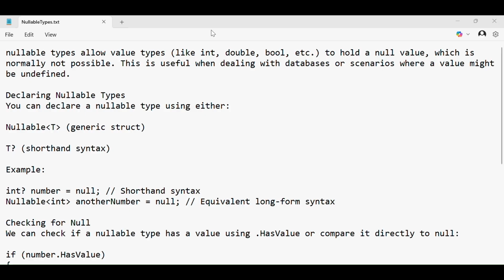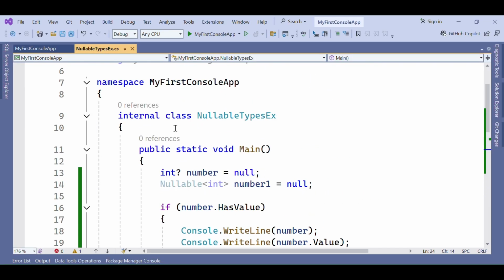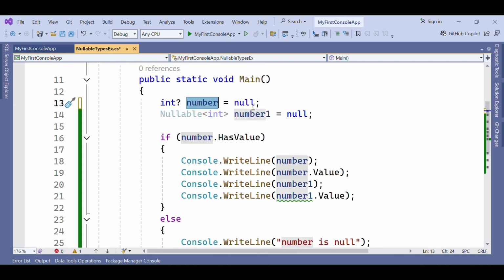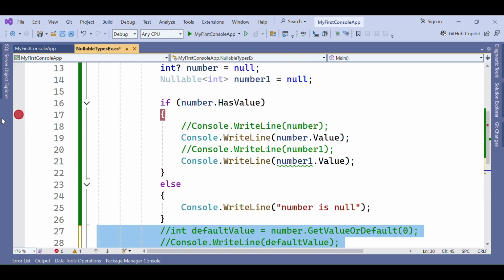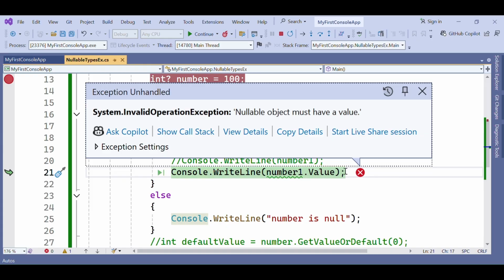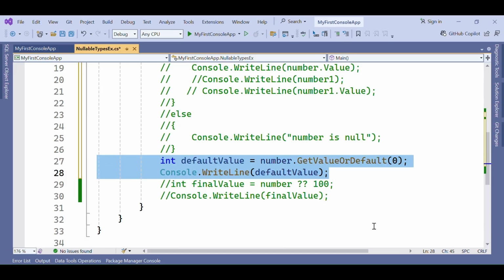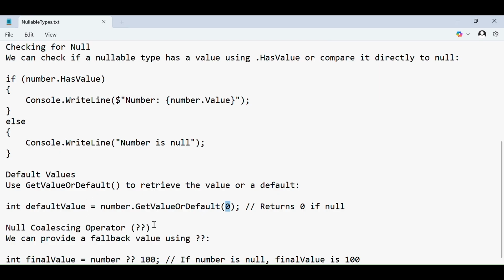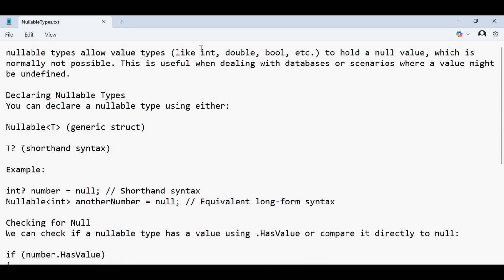Nullable Types in C# (Part 22)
Nullable Types with examples.

Notes from this video:
nullable types allow value types (like int, double, bool, etc.) to hold a null value, which is normally not possible. This is useful when dealing with databases or scenarios where a value might be undefined.

Declaring Nullable Types
You can declare a nullable type using either:

Nullable〈T〉 (generic struct)

T? (shorthand syntax)

Example:

int? number = null; // Shorthand syntax
Nullable〈int〉 anotherNumber = null; // Equivalent long-form syntax

Checking for Null
We can check if a nullable type has a value using .HasValue or compare it directly to null:

Default Values
Use GetValueOrDefault() to retrieve the value or a default:

int defaultValue = number.GetValueOrDefault(0); // Returns 0 if null

We can provide a fallback value using ??:

int finalValue = number ?? 100; // If number is null, finalValue is 100